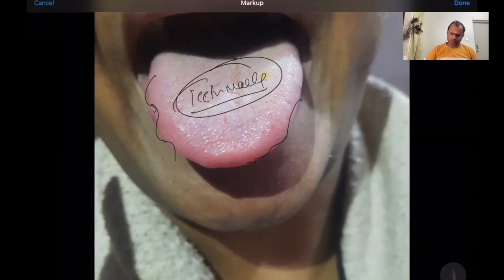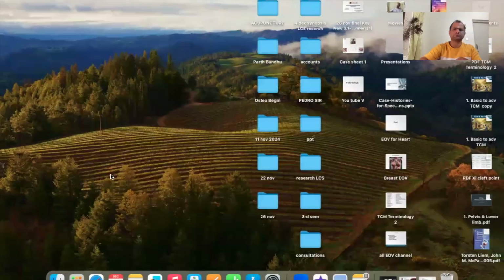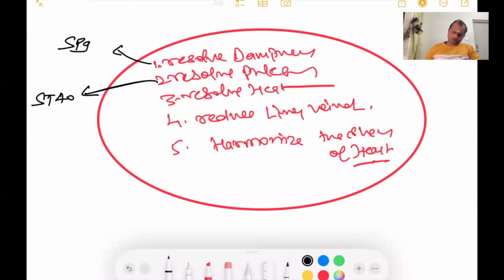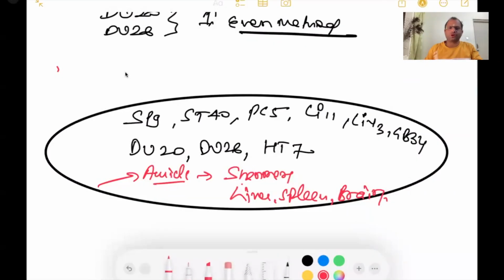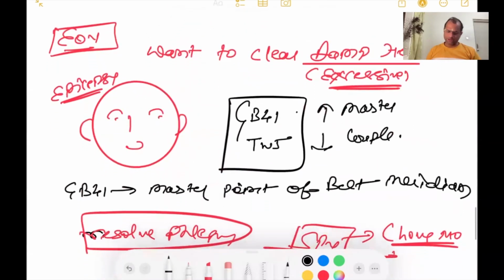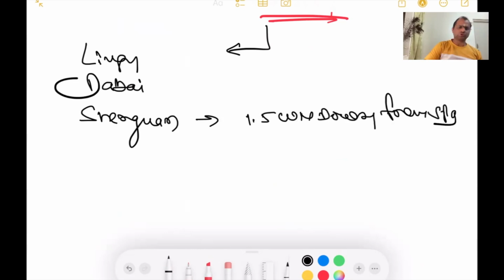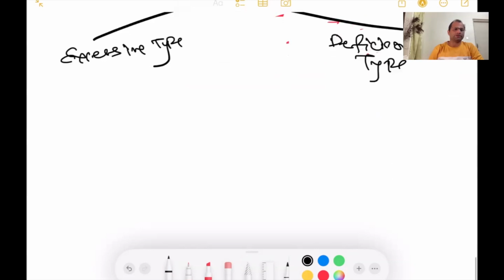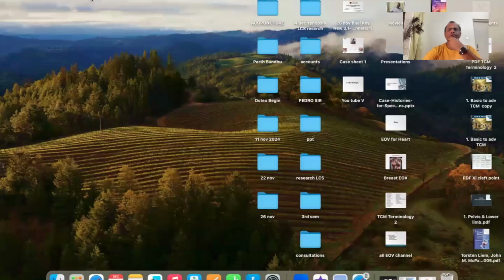Case Study on Damp Heat in the Body with Epilepsy 5 Dec 2024